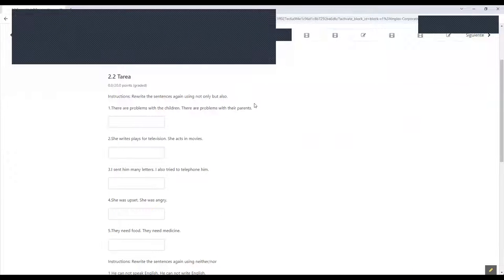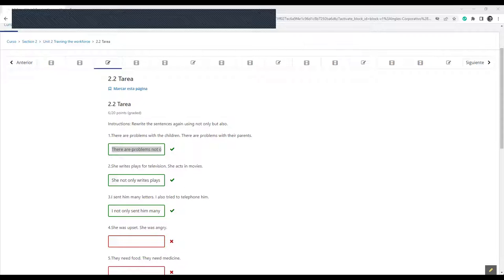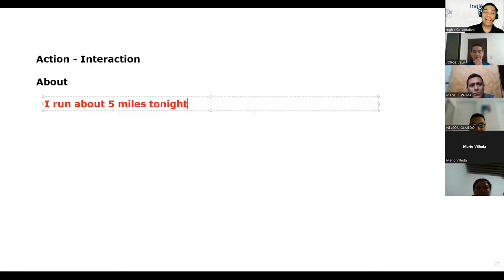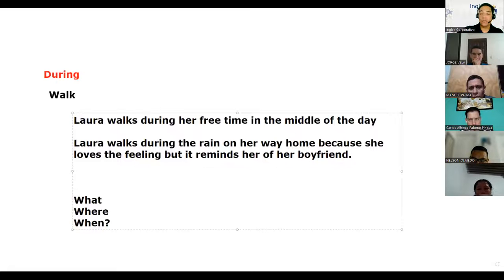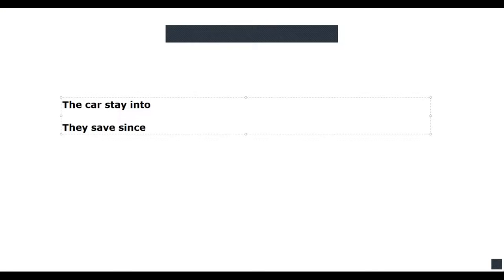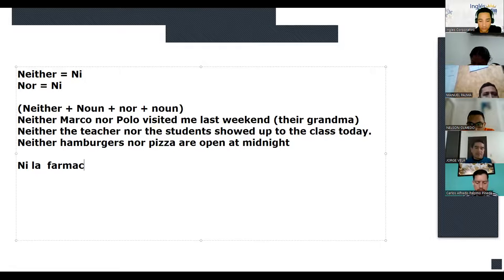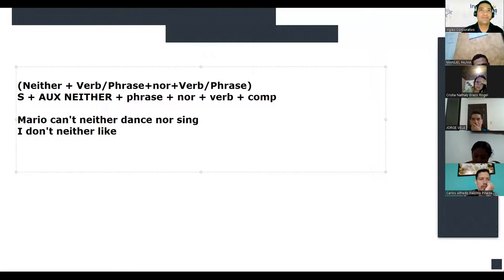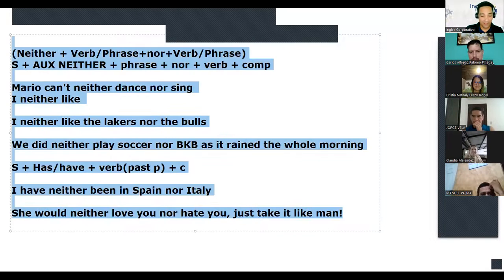Sesion 7-7-2-2023-29750-8048-0026/2023-Linares-Paired conjuctions: Neither...nor